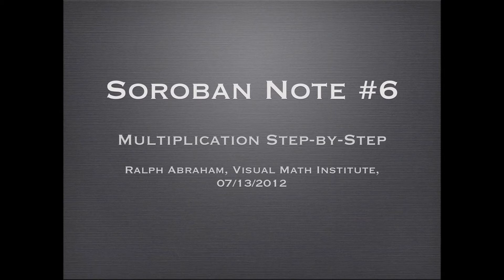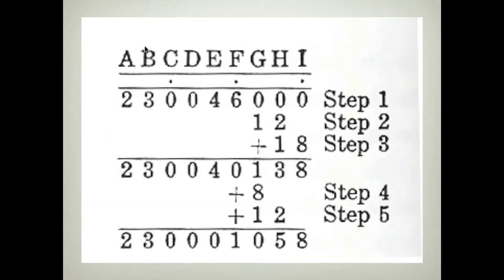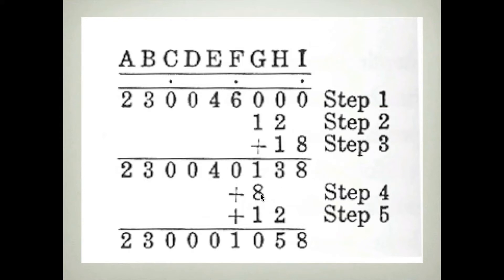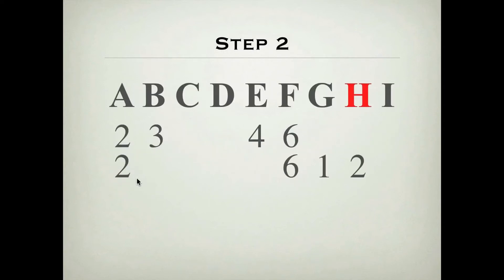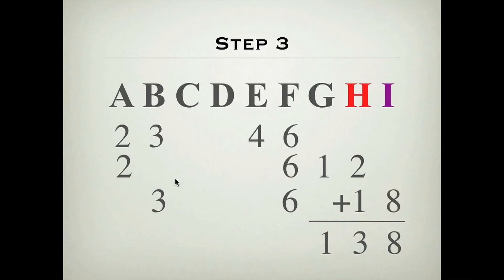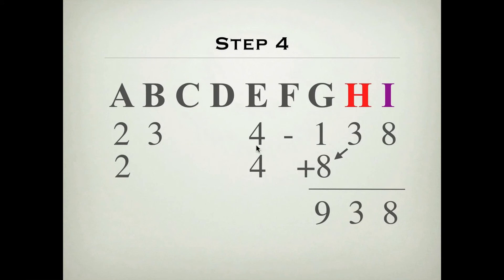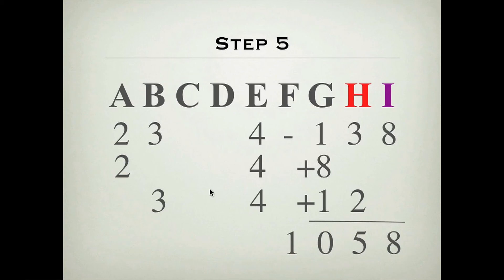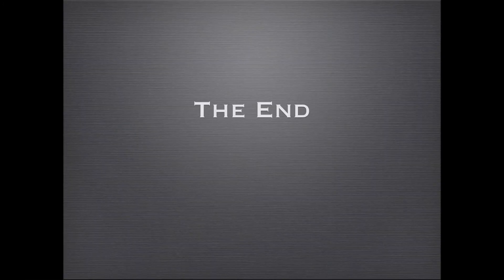Soroban Note #6, Multiplication Step-by-Step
Dissection of a soroban multiplication by the two-digit multiplier shown in Soroban Tutorial #14. By Ralph Abraham, Visual Math Institute. visual-soroban.org.